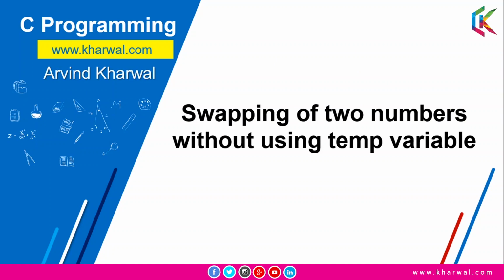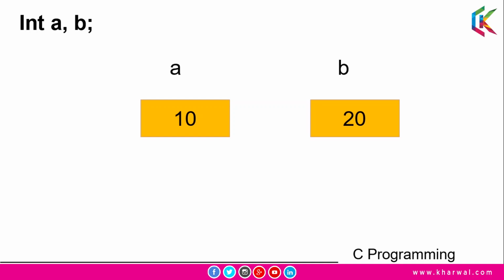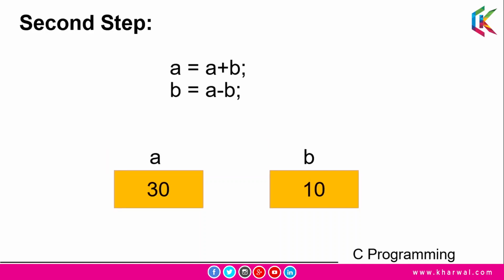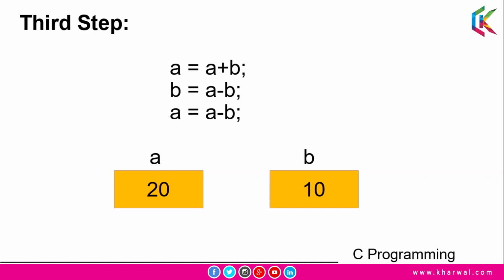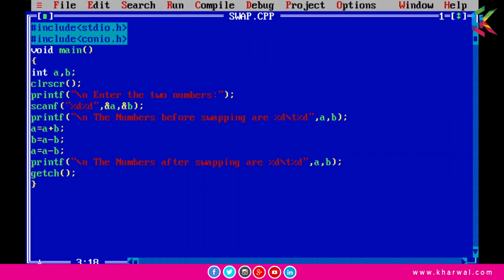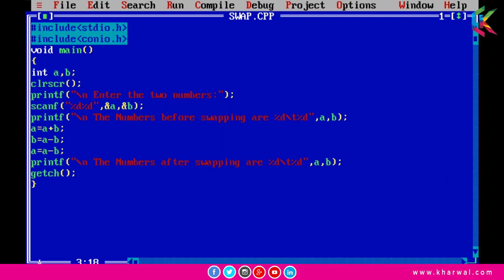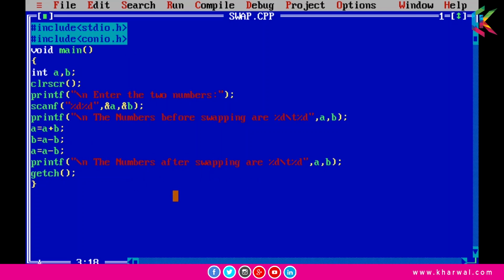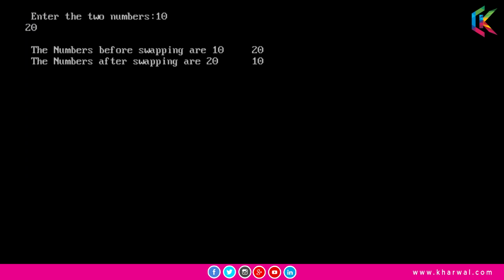C Program to swap two numbers without using temporary variable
Topics Covered in this lecture:

1. C Program to Swap Two Numbers without using Temporary Variable